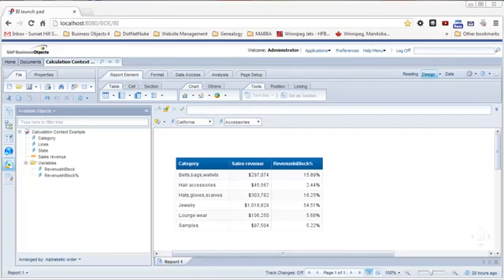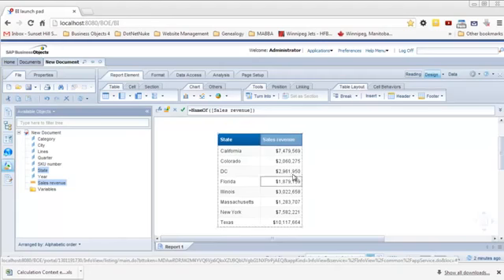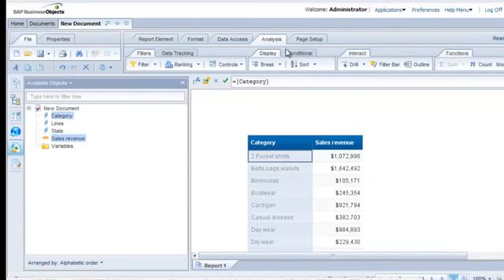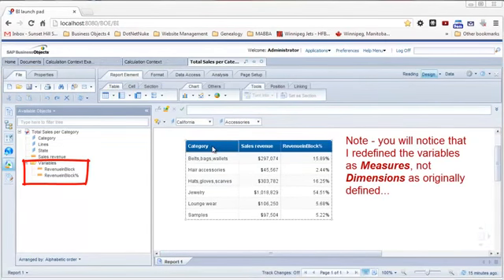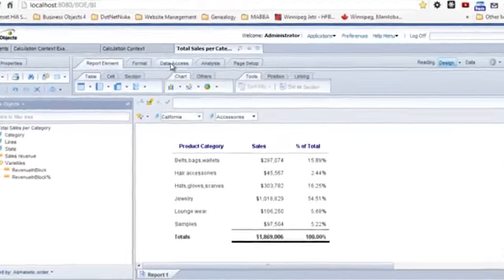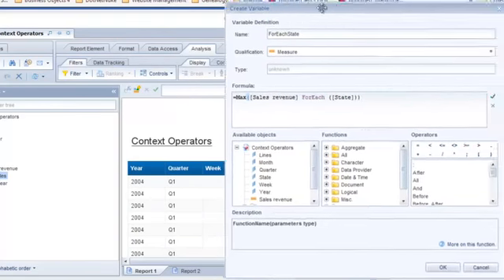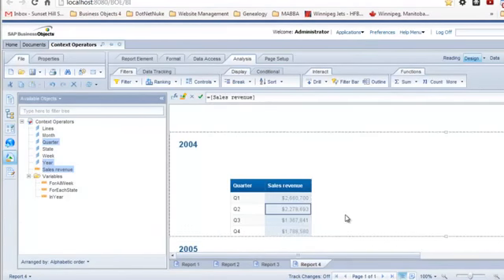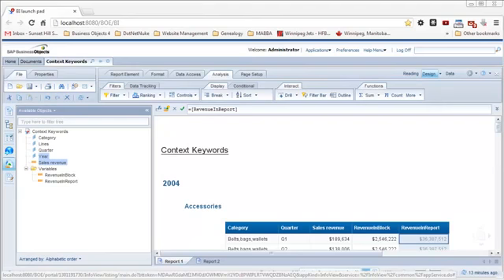Business Objects 4 Web Intelligence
Business Objects 4 - Web Intelligence Calculation Contexts